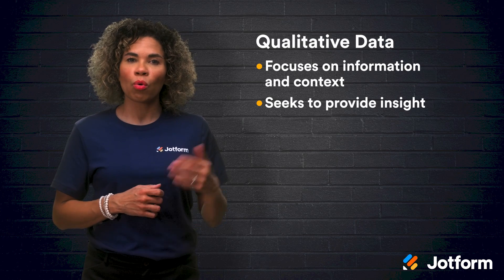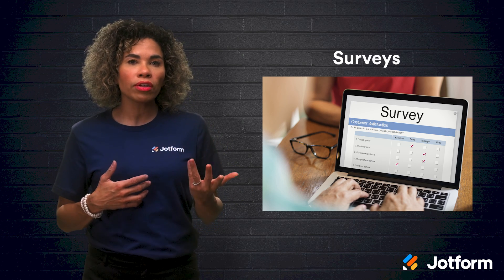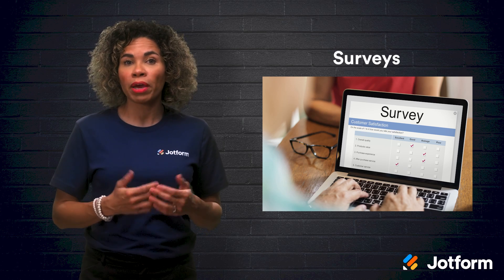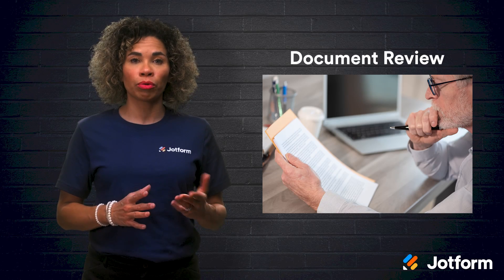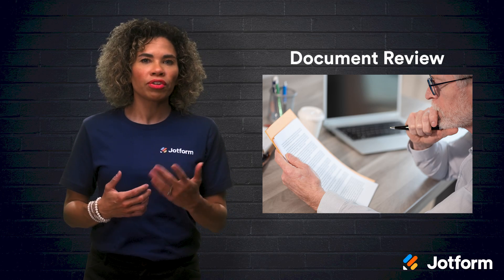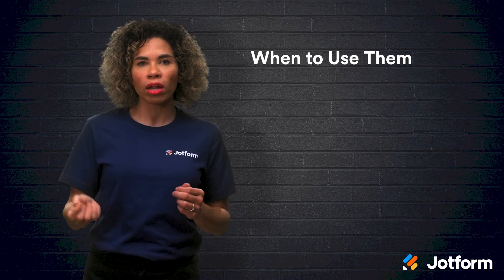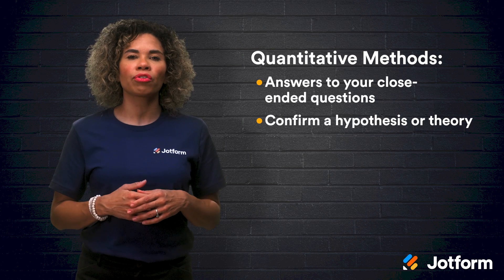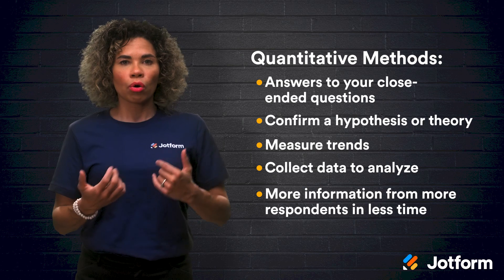Qualitative Data-Collection Methods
In need of descriptive data for your research? In this video, we’ll look at some of the most common methods for gathering qualitative data. Learn how you can start collecting both qualitative and quantitative data with Jotform’s free surveys and questionnaires.
LINKS & RESOURCES
👋 ABOUT JOTFORM
Hi, we're Jotform, a full-featured online forms platform that makes it easy to create robust forms and collect important data. Check us out
00:00 Introduction
00:20 Data collection
00:50 What’s the difference between qualitative and quantitative data?
01:22 #1 Surveys
02:03 #2 Interviews
02:29 #3 Observation
02:54 #4 Document Review
03:09 #4 Secondary Data
03:26 When should you use them?
03:52 What are Quantitative methods?
04:50 Jotform and Data Collection
05:38 Recap
06:09 Subscribe to Jotform